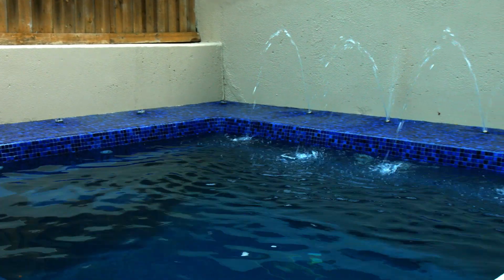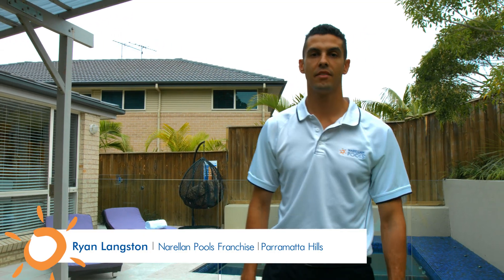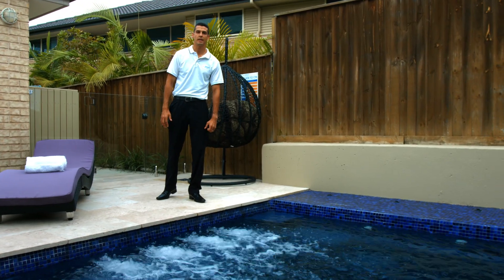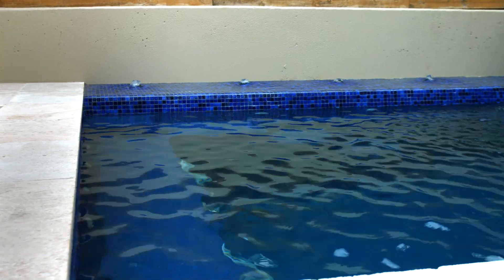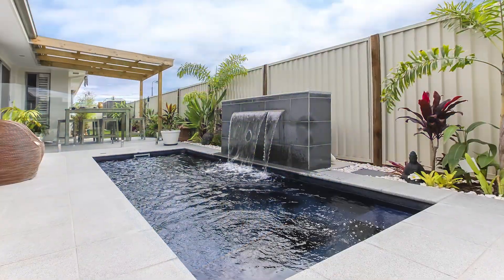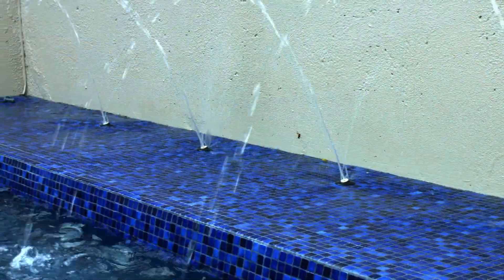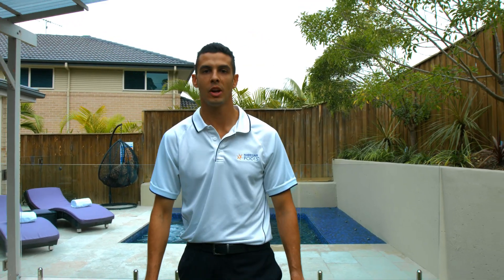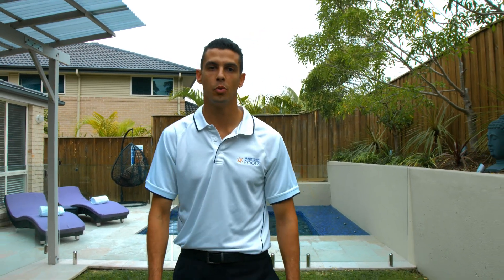Narellan Pools - Eden Swimming Pool Range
With it's compact shape, contemporary and streamline design, the Eden is perfect for smaller spaces. Enjoy this video as Ryan takes you through our Eden Fibreglass Pool Range.